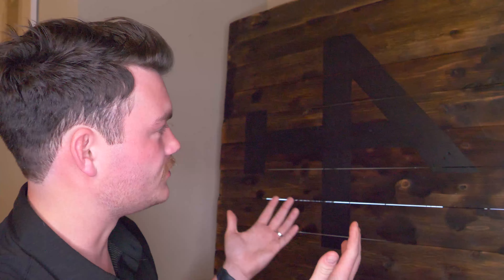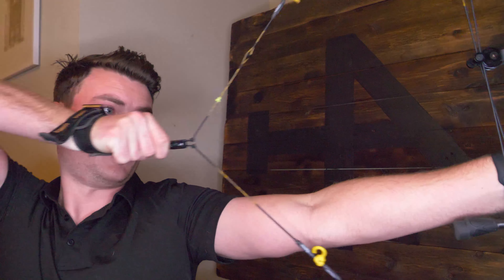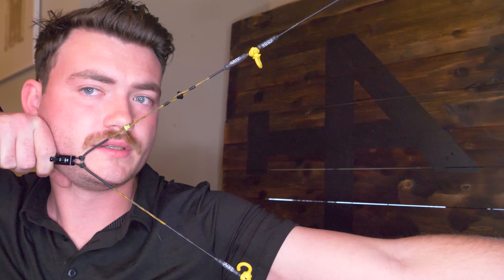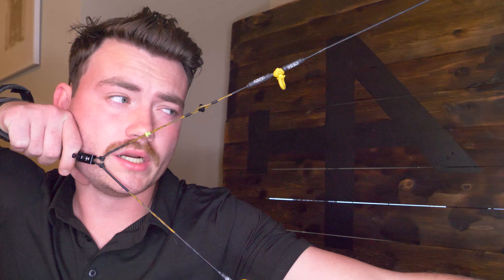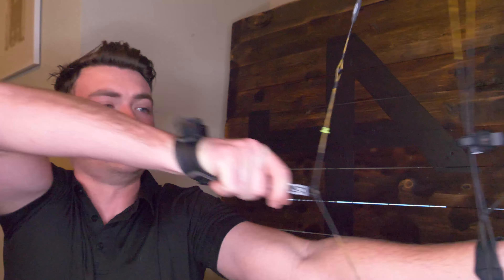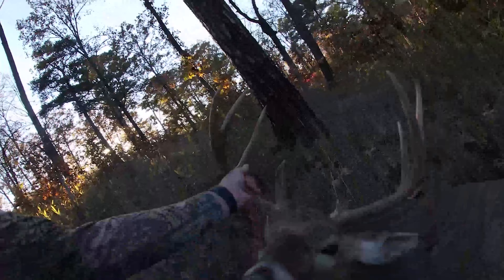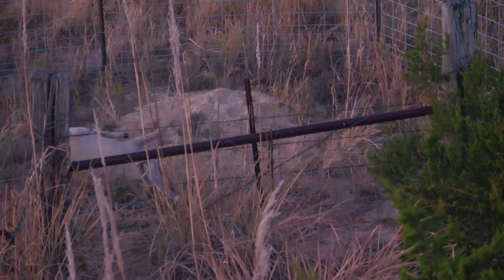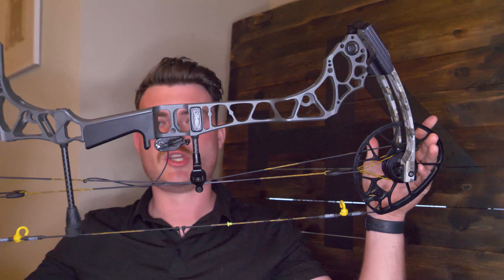Bowmar Nose Button Experience - Should You Buy One?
The Bowmar Nose Button is a hot topic in the archery community. This video is my take and review.

Podcast - Hunters Advantage on all platforms